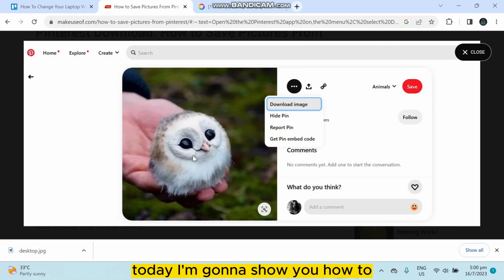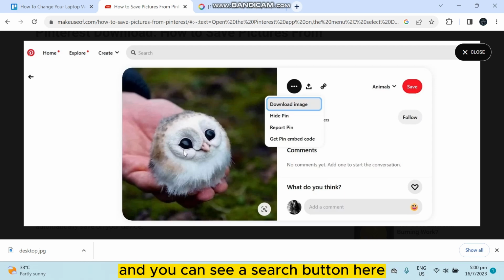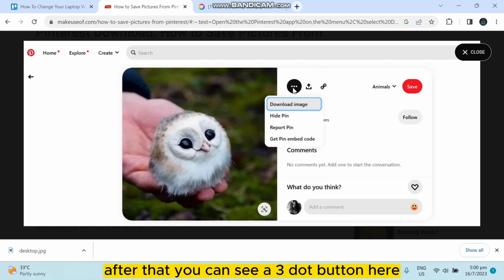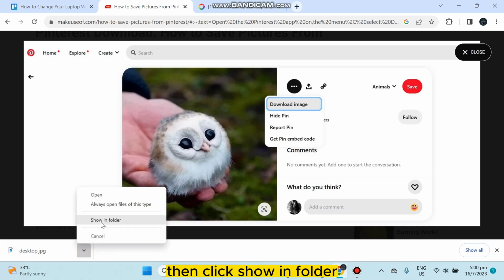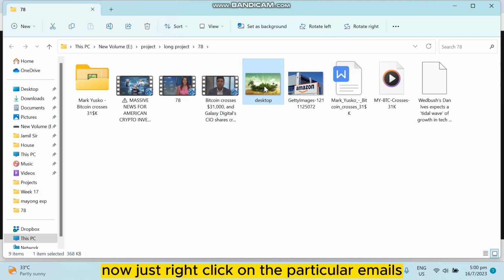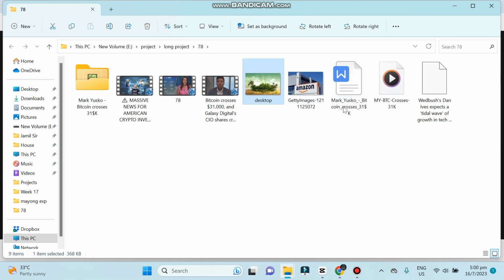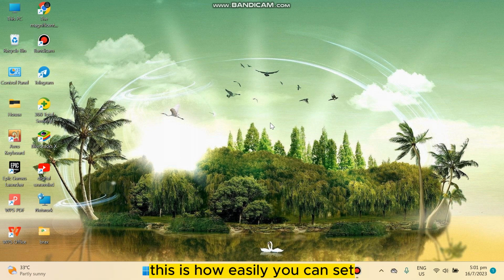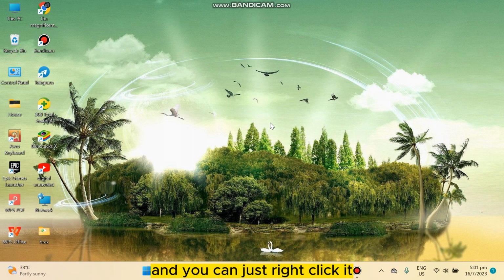How To Change Your Laptop Wallpaper From Pinterest (Step By Step)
Learn How To Change Your Laptop Wallpaper From Pinterest